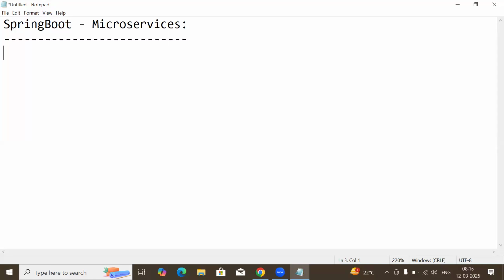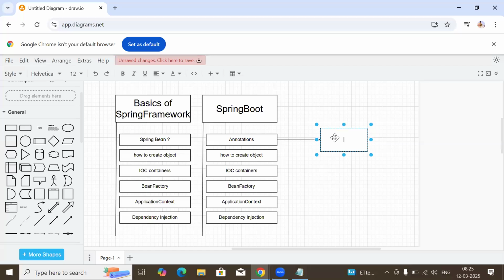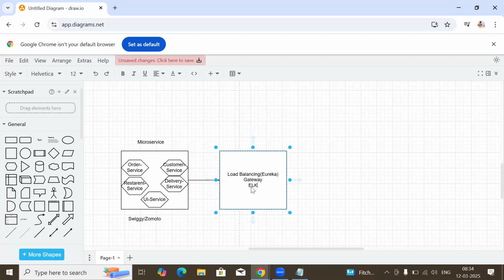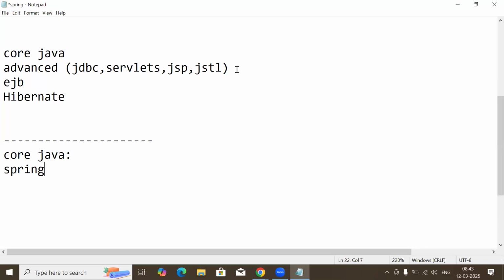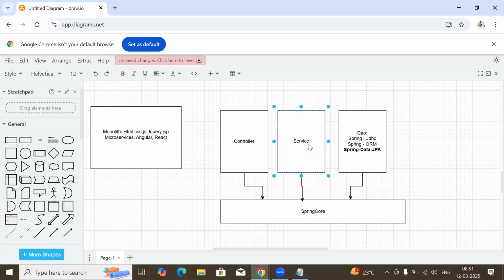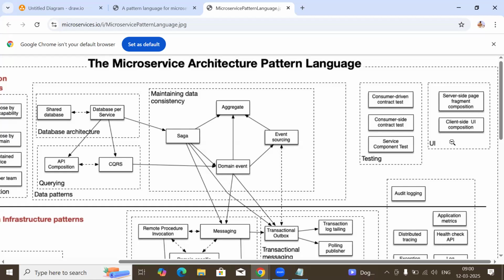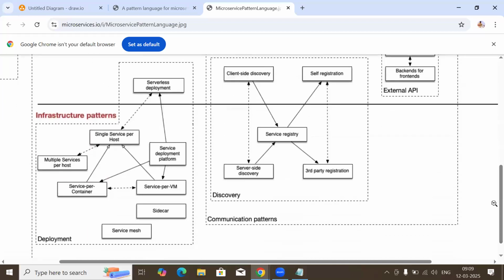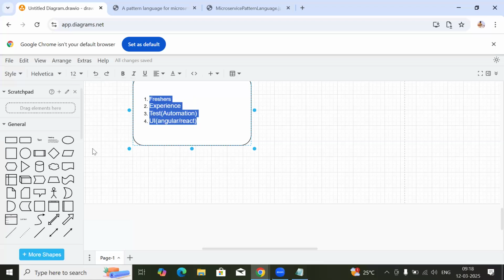SPRING BOOT & MICRO SERVICES tutorials || Demo - 2 || by Mr. Naveen On 12-03-2025 @8AM IST